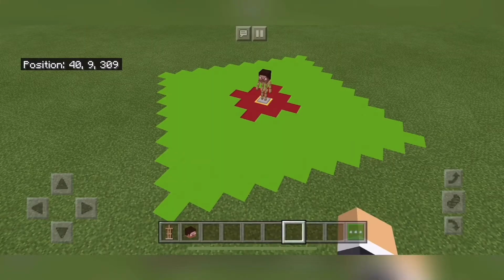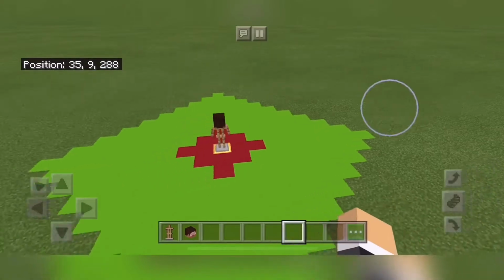Enforcing Social Distancing in Minecraft using Redstone!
Today, I used redstone mechanics such as  pistons and slime blocks to enforce social distancing in Minecraft!

This video was definitely different from my usual video, so any feedback is appreciated!